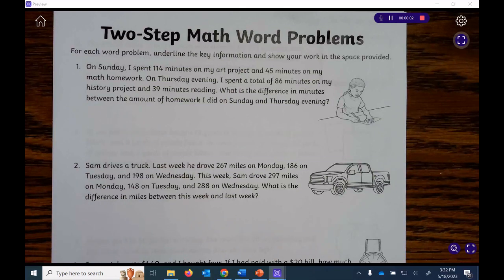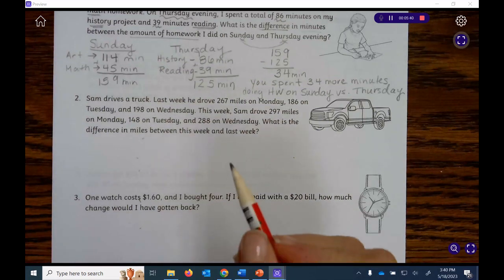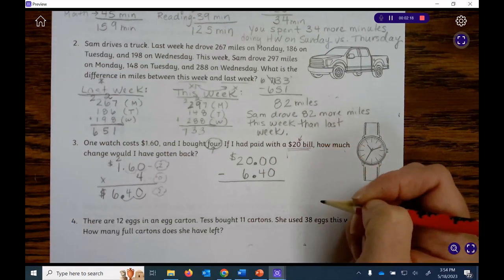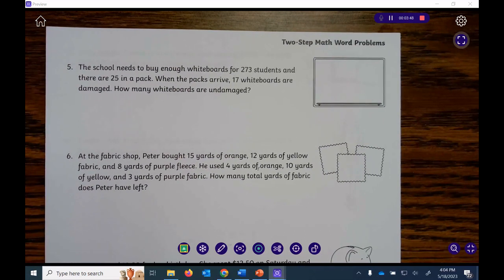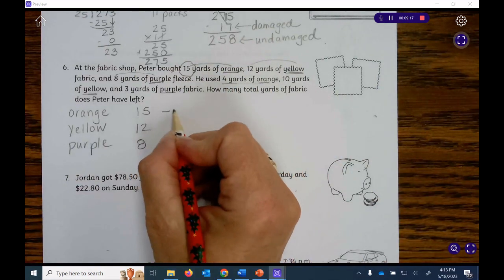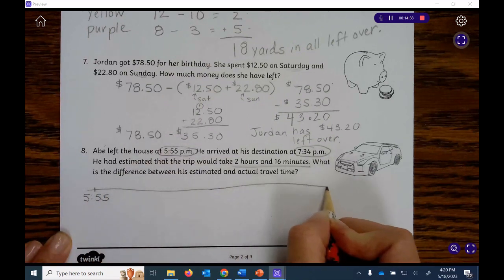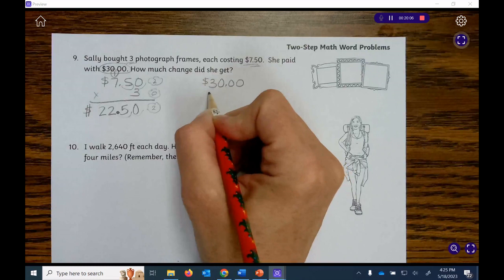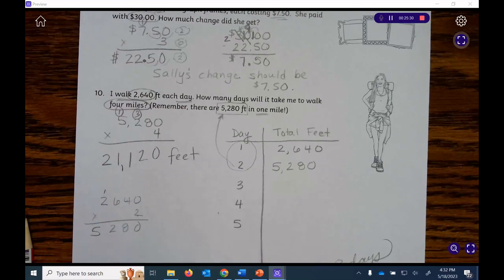Two Step Math Word Problems -grade 5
Two Step Math Word Problems   twinkl